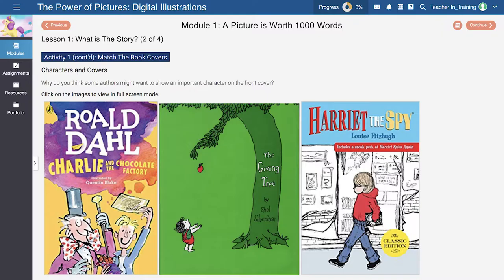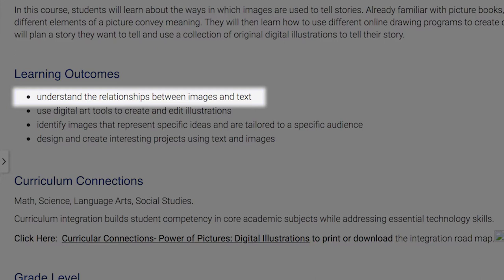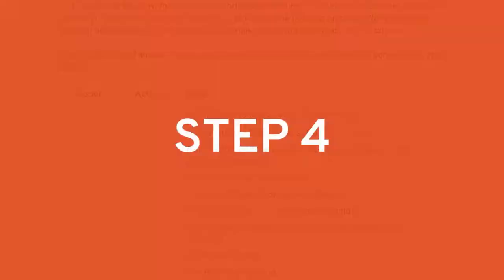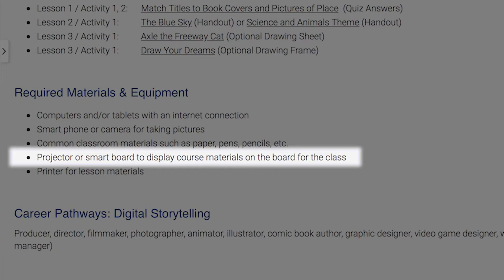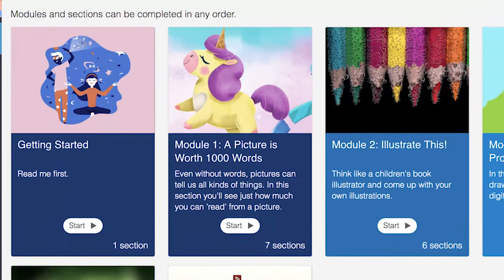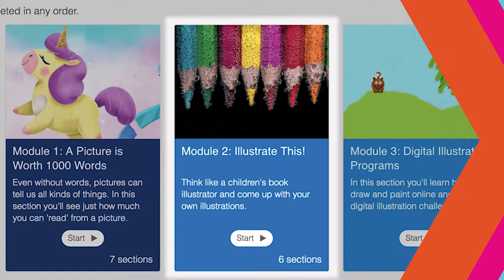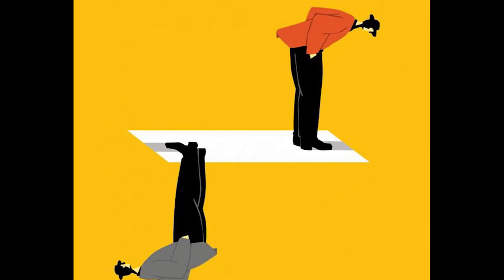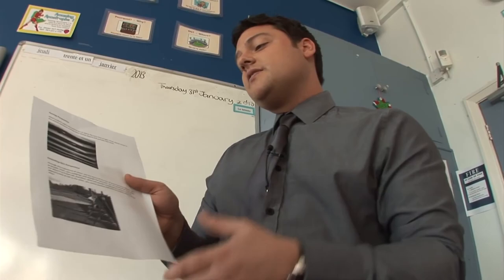The Power of Pictures: Digital Illustrations | Overview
Grade 1-5

Digital Media Academy | Certified Schools